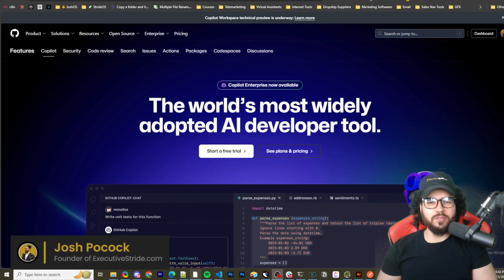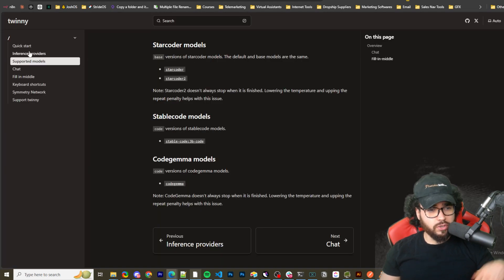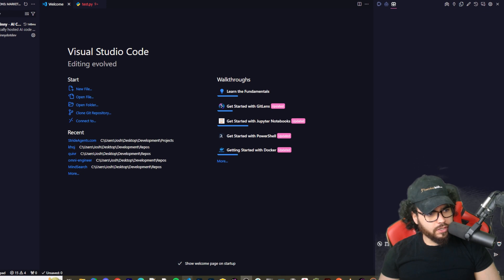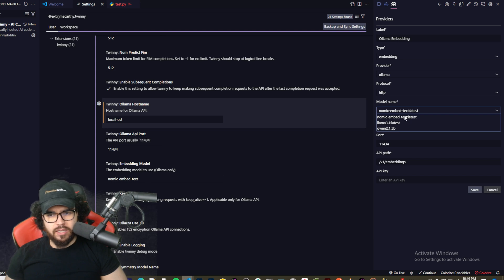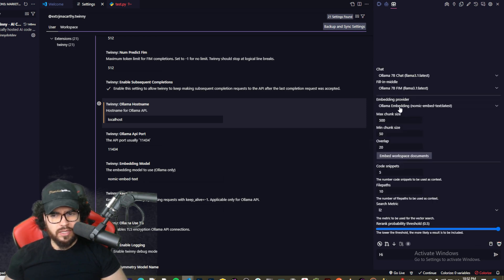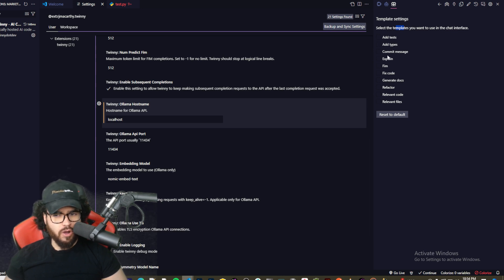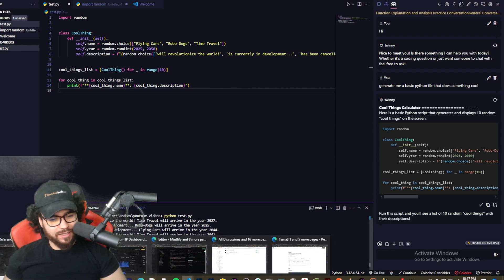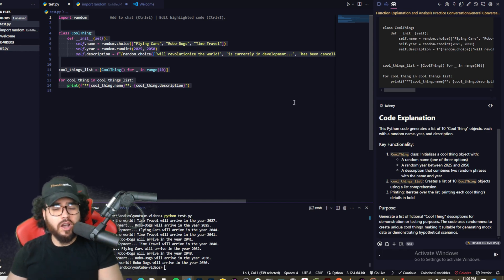FREE: Twinny AI Coding Ollama Llama 3.1🤖 Github Copilot, Continue Dev, Claude Dev Alternative